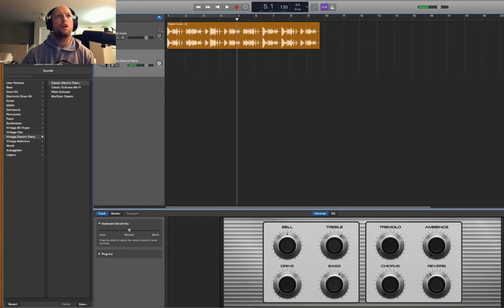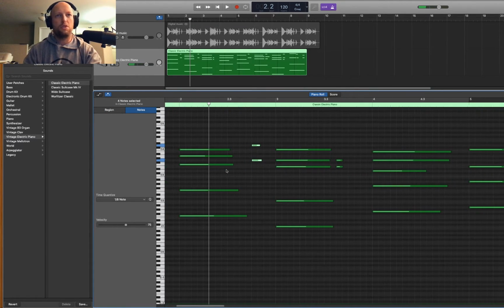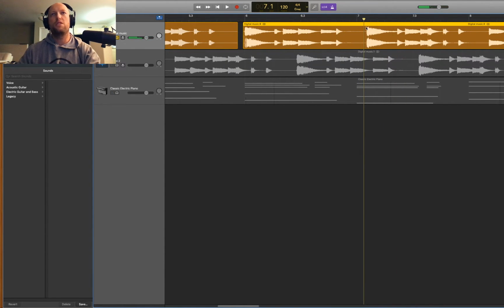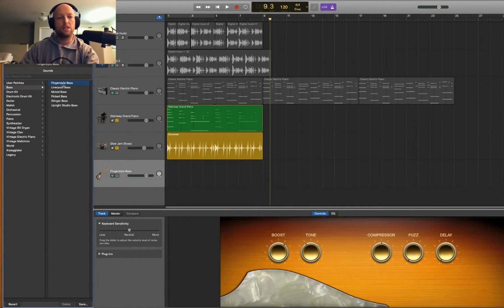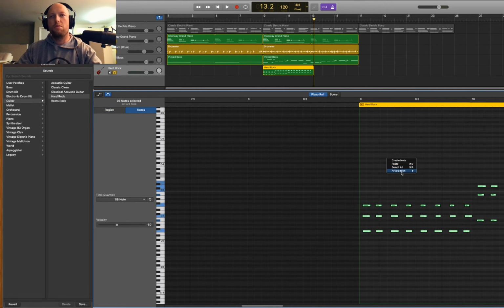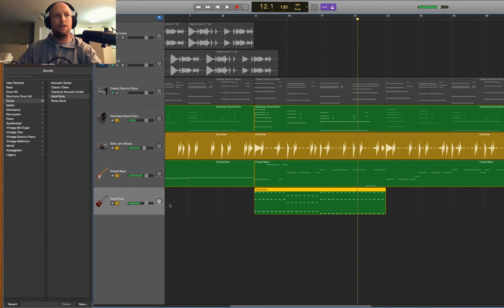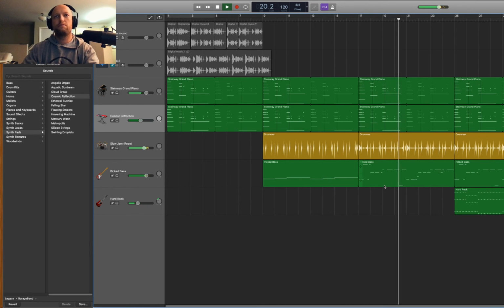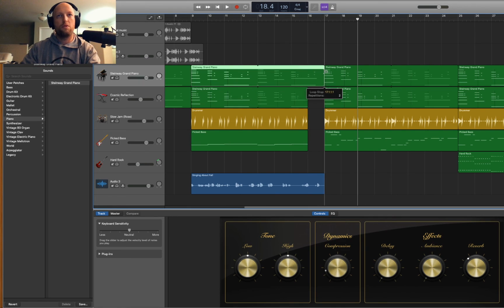GarageBand - Creating a Fall Song!